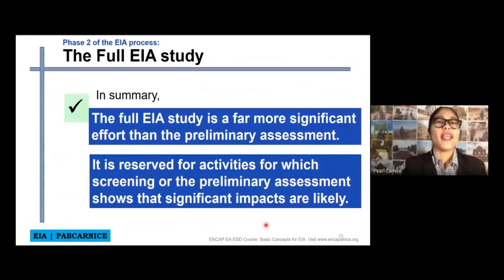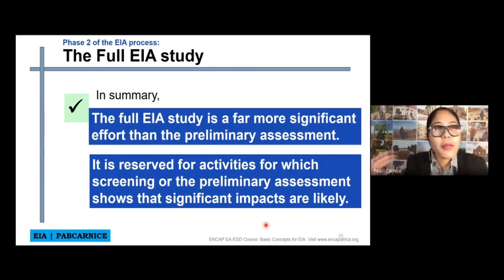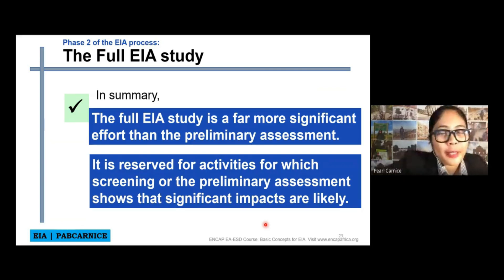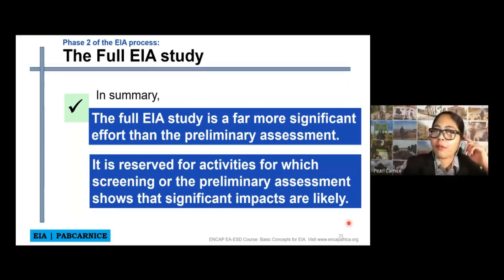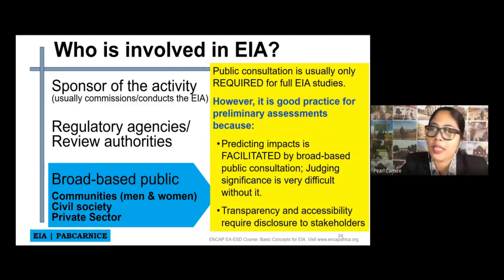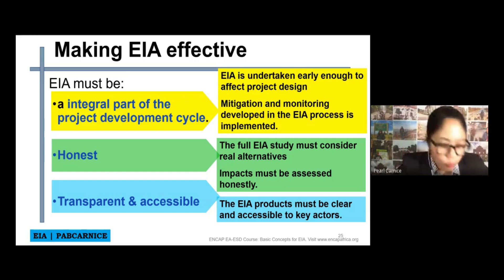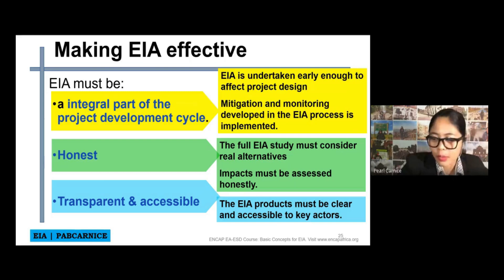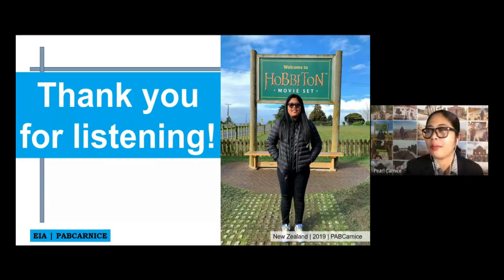EIA Lecture 1 (Part 4/4) | Environmental Impact Assessment | Summary | Process | Basic Concepts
This video introduces EIA's basic concepts and its summary of Lecture 1.

Video edited with iMovie.
Please ignore...